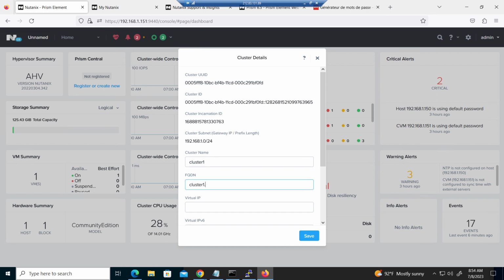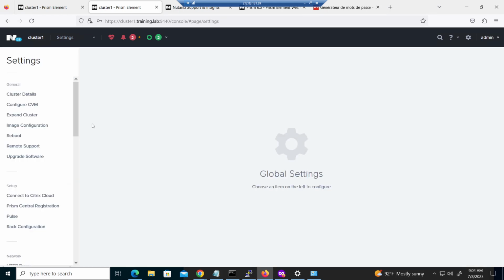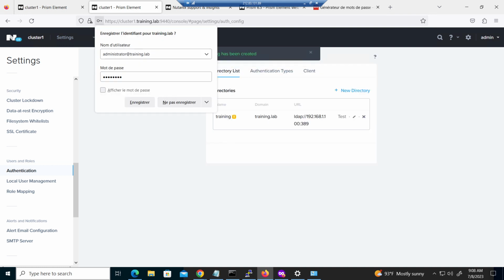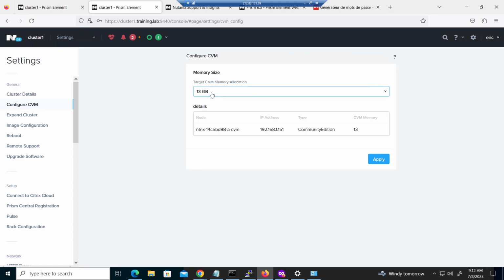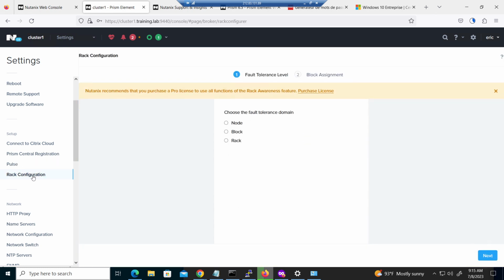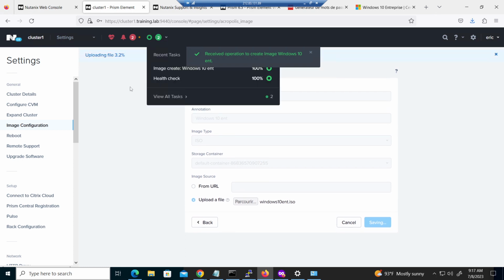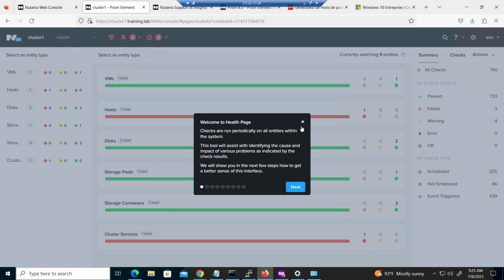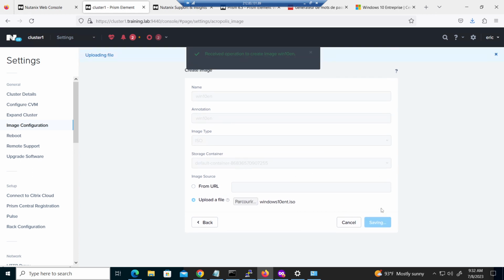Unleashing Power: Step-by-Step Guide to Installing Nutanix Community Edition STEP 2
Nutanix Community Edition on vSphere – Part 2: Cluster, Storage, Network & Advanced Features

Welcome back to our Nutanix tutorial series! 🎉
In the first video, we installed **Nutanix Community Edition on vSphere**. In this **second part**, we go a step further and start **configuring and using the platform** so you can run your hyper-converged environment efficiently.

🧩 In this video, you’ll learn how to:
- Create and configure a **Nutanix cluster** on vSphere
- Set up and organize **storage** for your workloads
- Configure **network settings** for a stable and secure environment
- Explore key **advanced features** of Nutanix CE
- Follow a step-by-step approach to get your Nutanix environment ready for real use

🎯 This guide is ideal for:
- **IT professionals** who want to deepen their knowledge of Nutanix & HCI
- **System & virtualization admins** working with vSphere
- **Beginners** interested in discovering hyper-converged infrastructure in a hands-on way

Let’s continue this journey together and dive into the advanced features of **Nutanix Community Edition on vSphere** 🚀